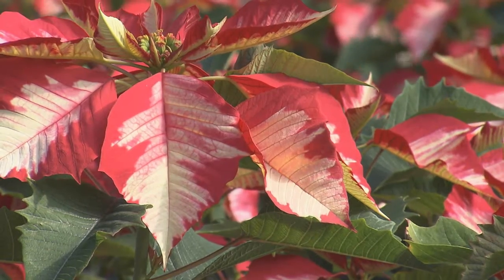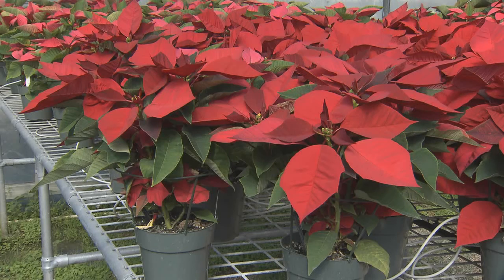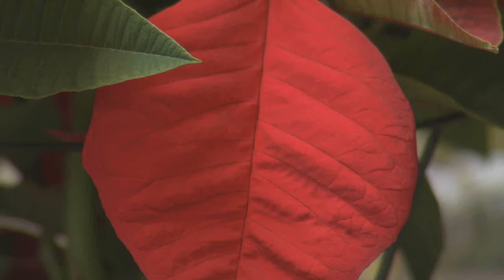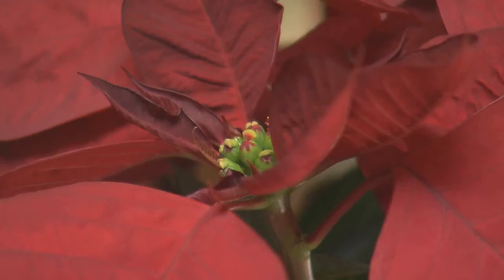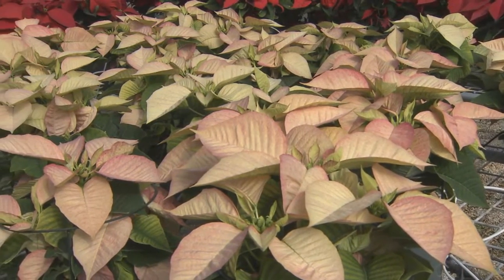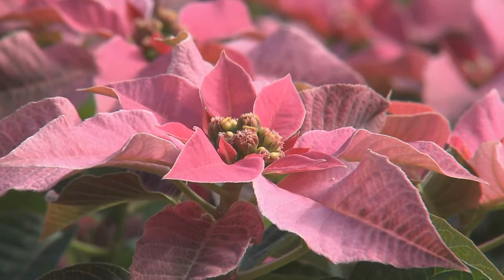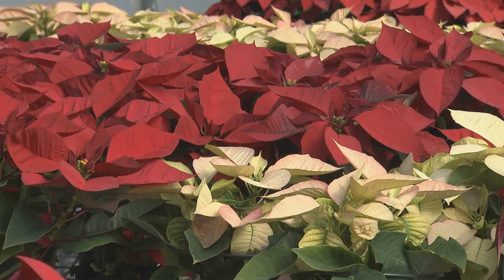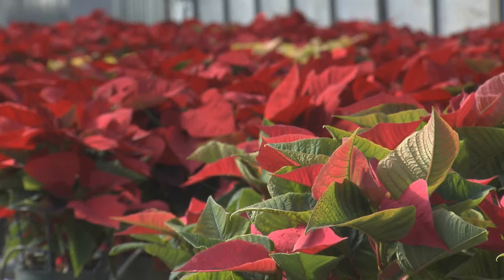Make your Christmas poinsettias last into the New Year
Poinsettias will soon be finding their way into homes as part of the holiday décor. Today, there are many options to choose from, but if you want that poinsettia to last into the New Year, proper care is important. LSU AgCenter reporter Craig Gautreaux has the story.